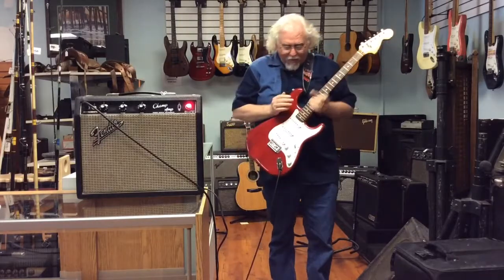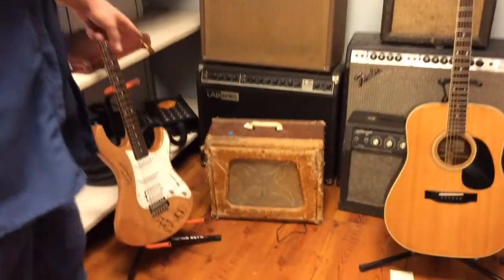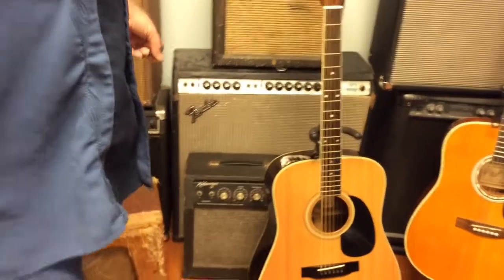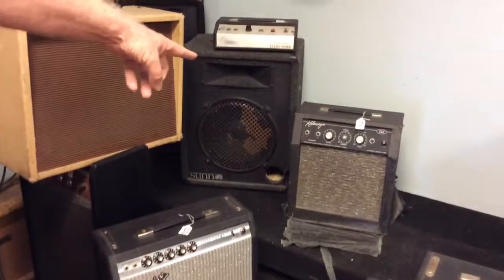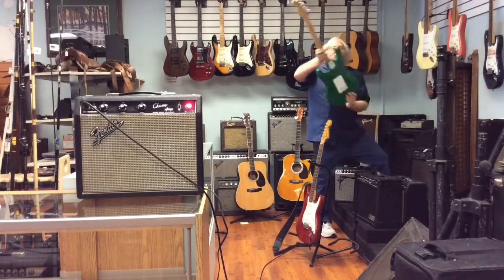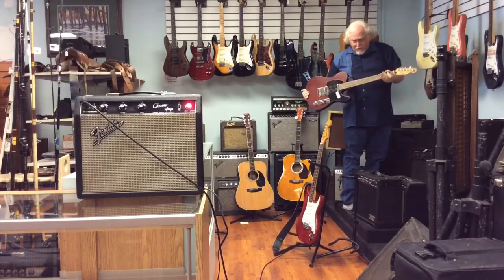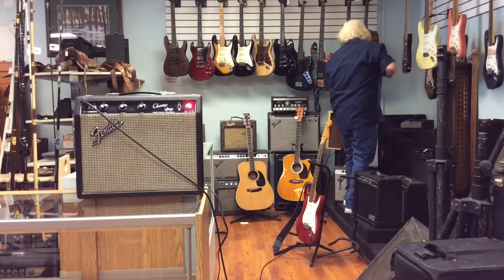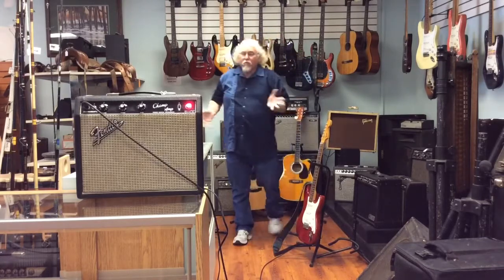jammin at the pawnshop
Mr. Russ playing some tunes and going through some of out irresistible music selection here at the pawnshop!